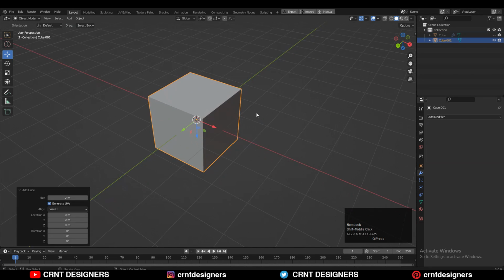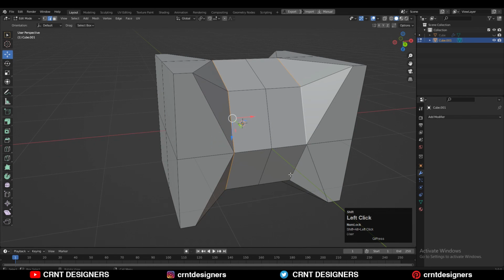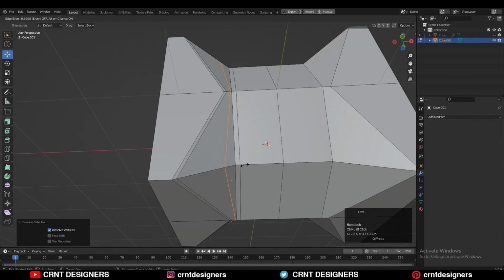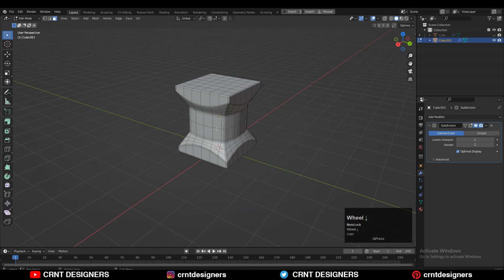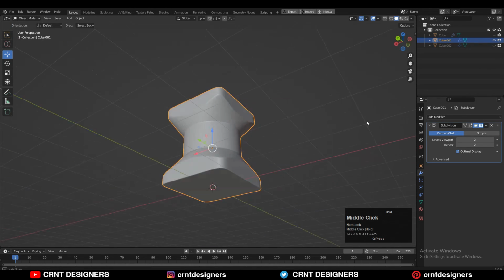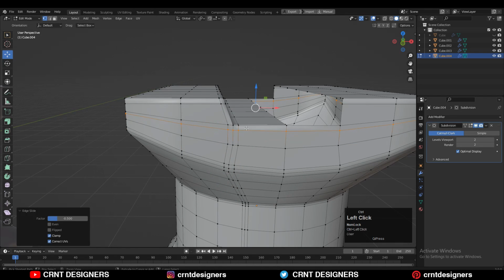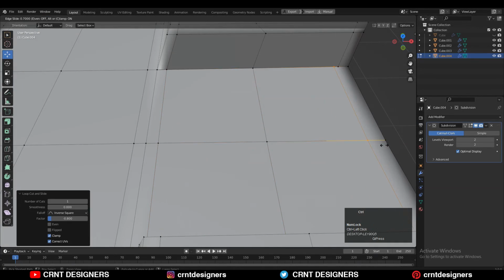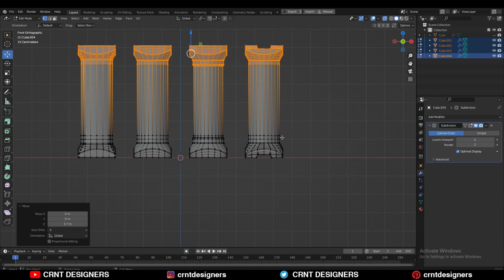Same Model Different Designs _ Blender Subdivision Surface Modeling Tutorial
ABOUT US